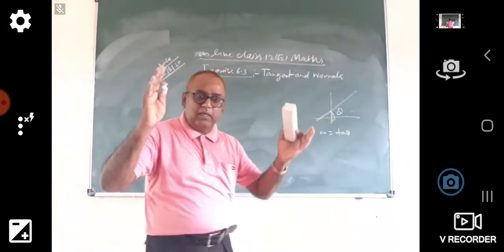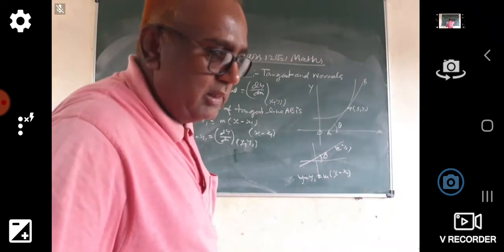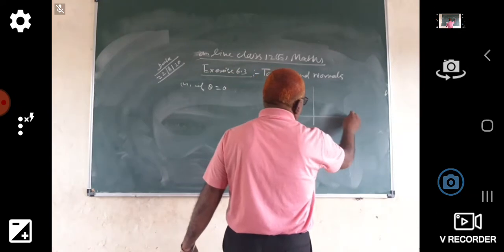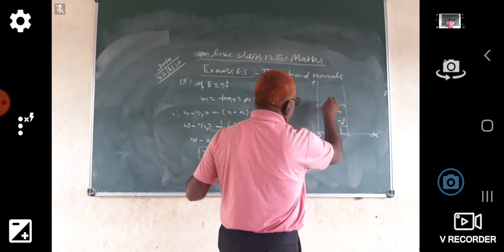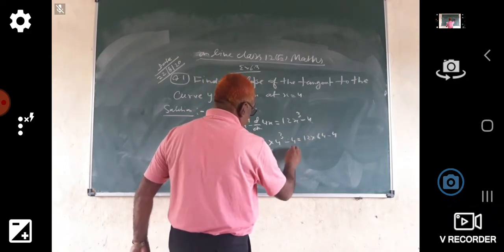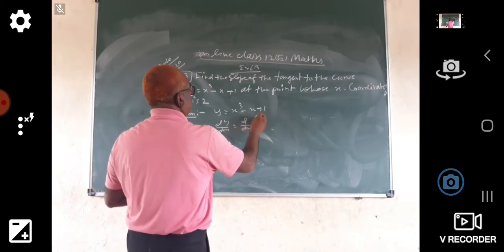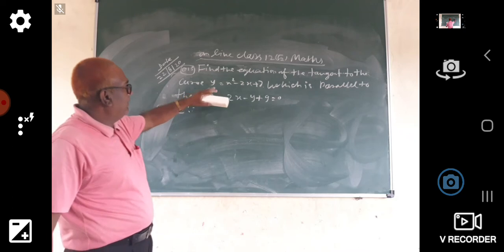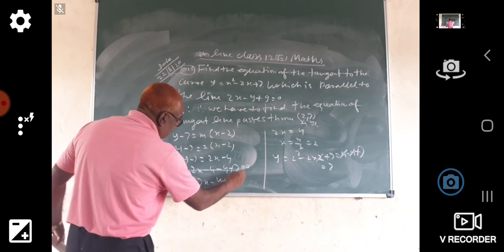Maths classes by rampratigya sir class 12th (E) (22/08/20)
Chapter 6 exercise 6.3 tangent and normal